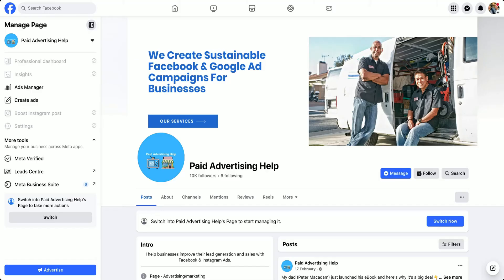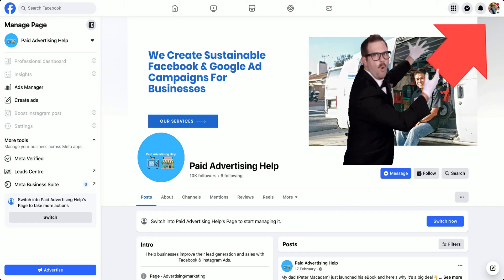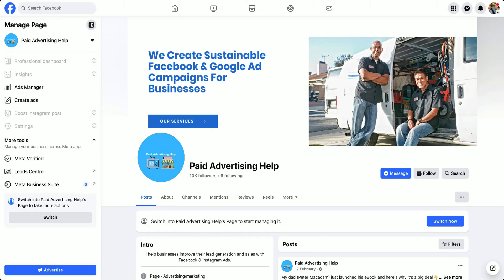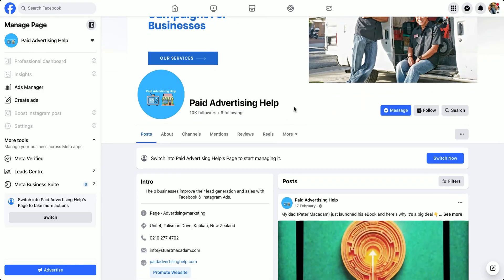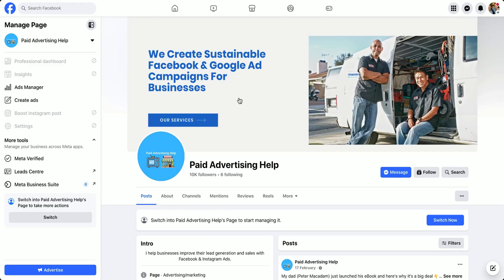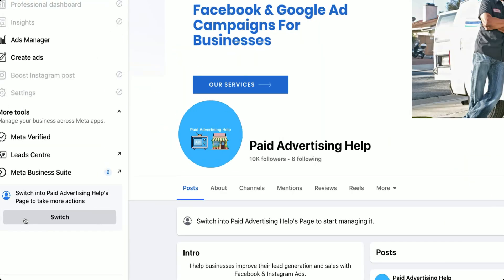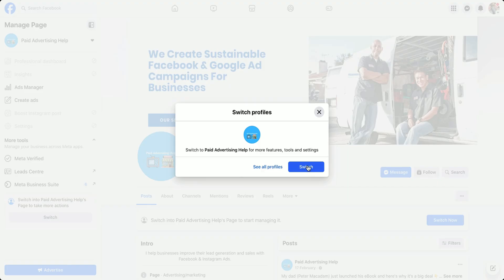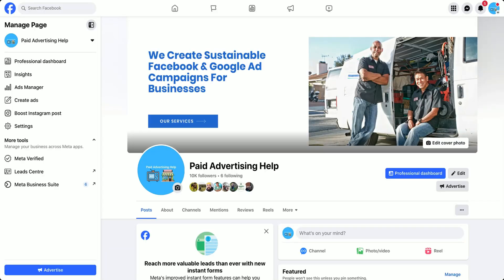How To Switch Into Your Facebook Page | Facebook Marketing Beginners Tutorial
In today's video, you'll learn how to switch from your personal profile into your Facebook page profile in less than 90 seconds. It's super simple to do and I'll show you how it's done.